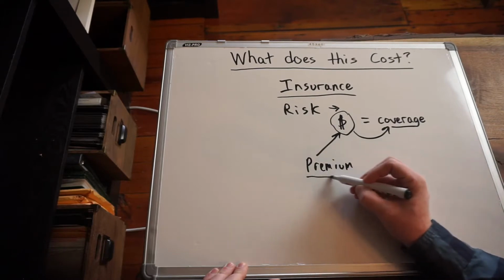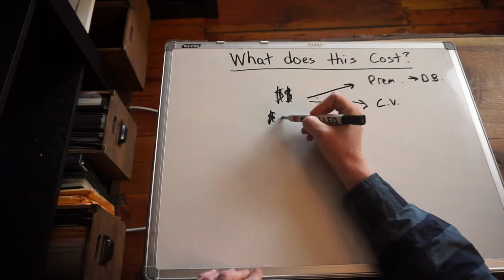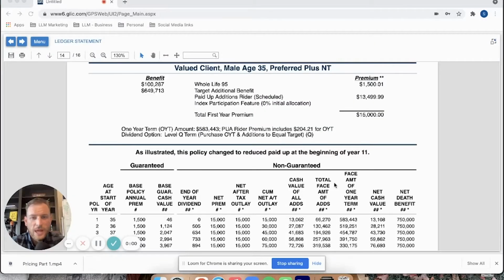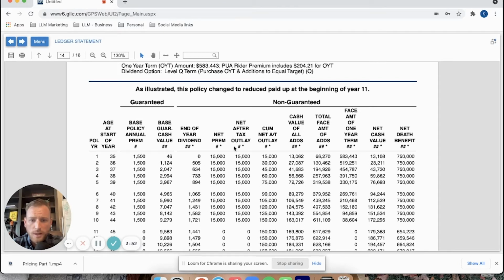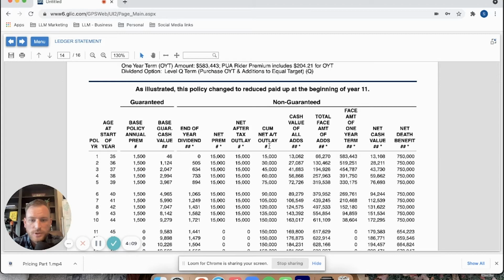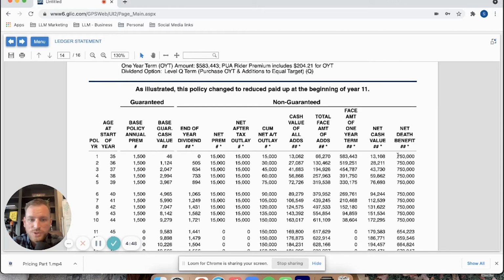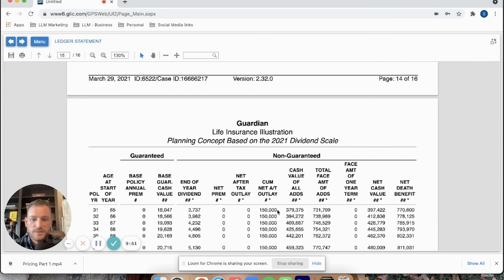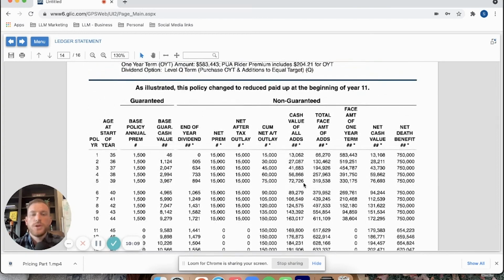Costs of Whole Life Insurance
"Is this too good to be true?" What is the catch?

We hear this all the time.. In this video we break down the exact costs of setting up a Leveraged Wealth account using cash value whole life insurance.

Like all solid financial strategies.. it is a long term game. There is no get rich quick switch to turn on.

This method takes a few years to hit it's stride and start the flywheel of perpetual compounding growth.

To see how a policy might be a fit for you, book a free consultation